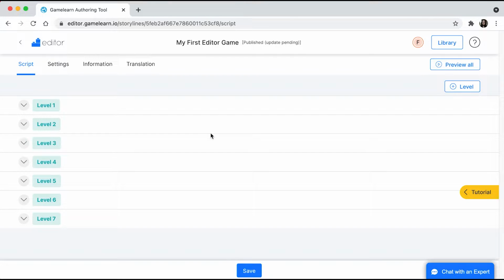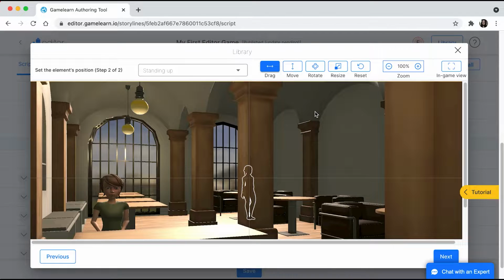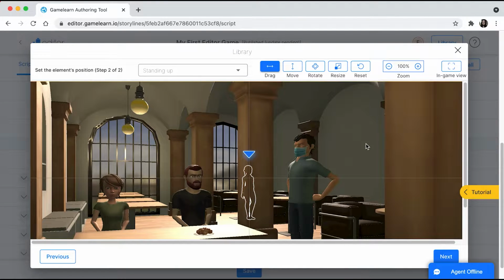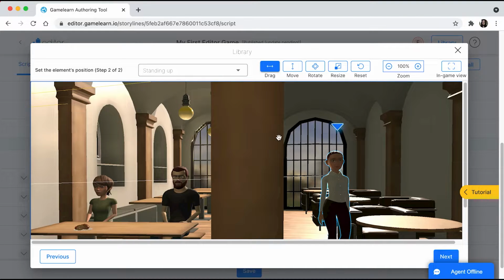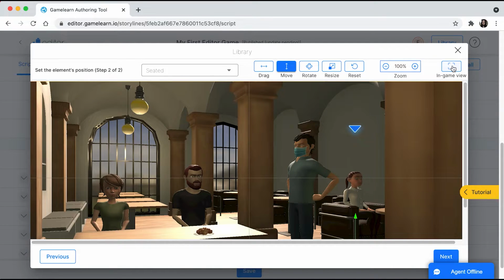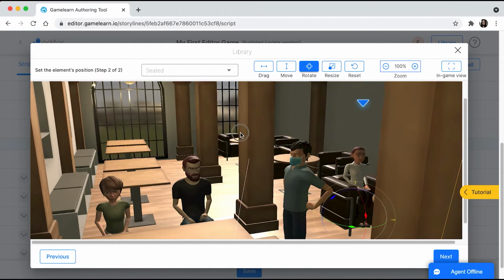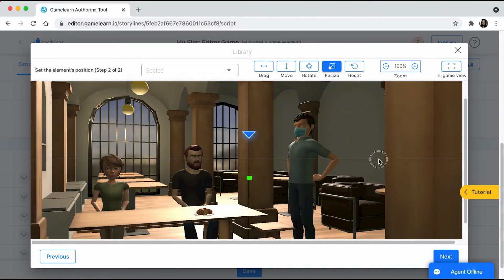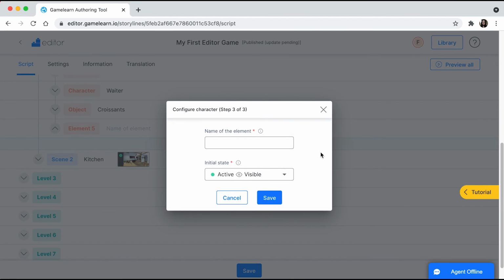🚩 HOW to POSITION ELEMENTS in a SCENE - How to GAMIFY your TRAINING material #5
How to position the 3D and 2D elements in a 3D scene.

📚Boost your training business converting your materials into Serious Games